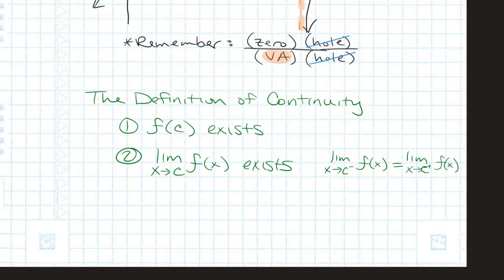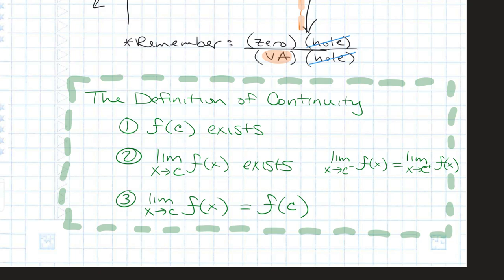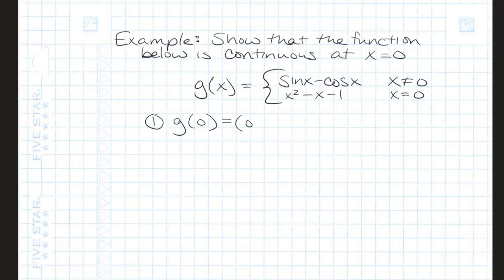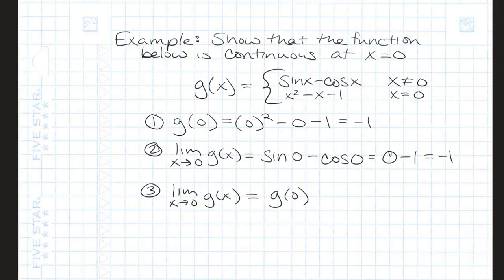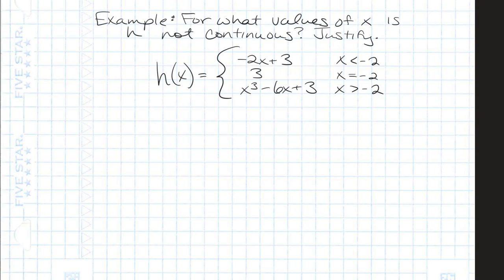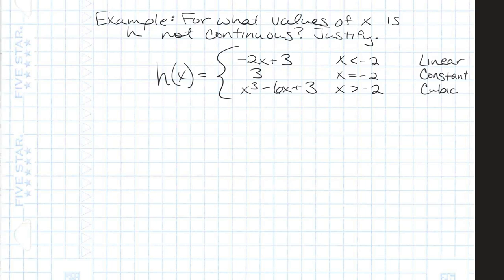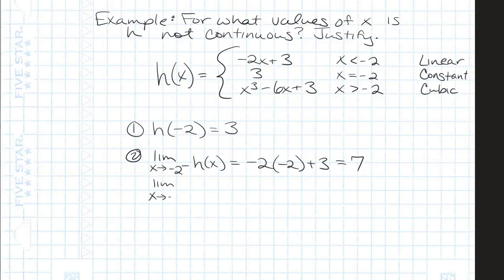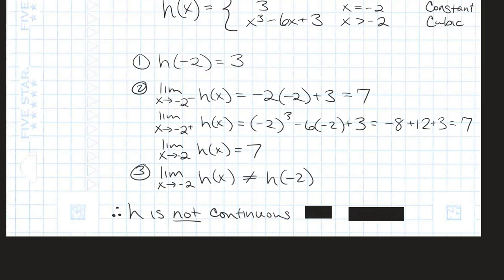1.10-1.13 Continuity of a Function